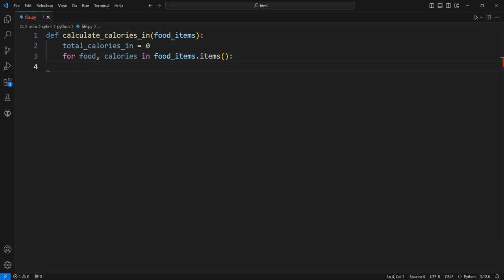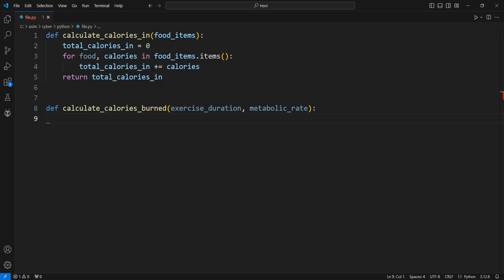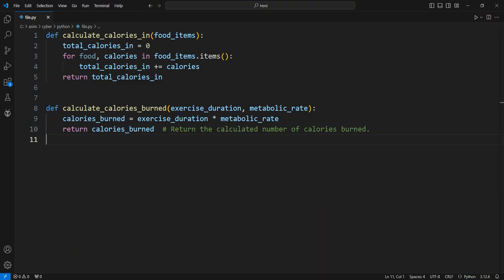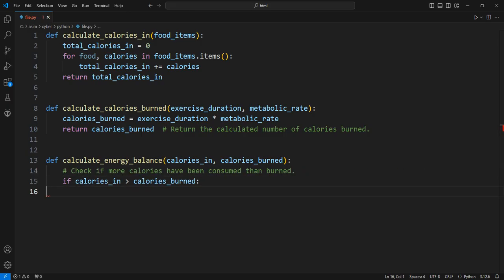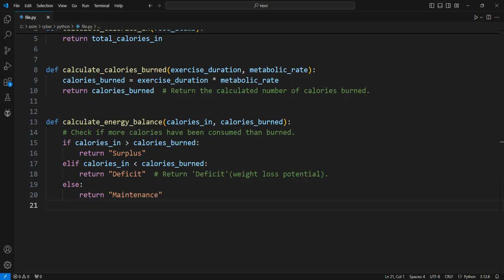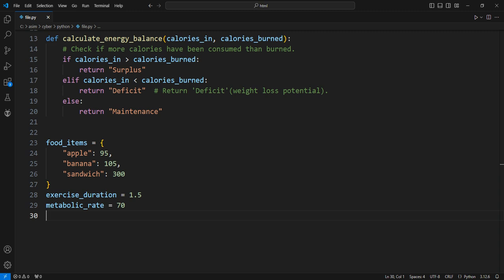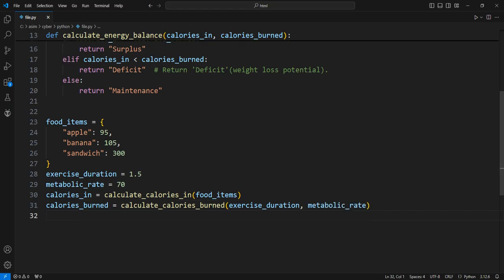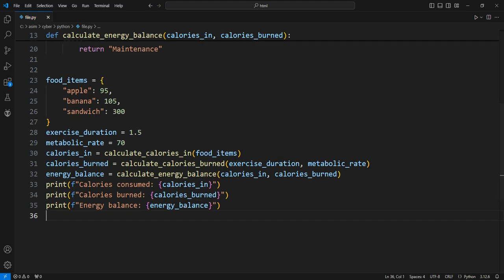Calorie Counter APP in Python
A calorie counter is a tool or app that helps people track the number of calories they consume and burn throughout the day. The basic idea behind it is to help individuals manage their diet, maintain a healthy weight, or achieve specific health goals, such as losing weight or gaining muscle.